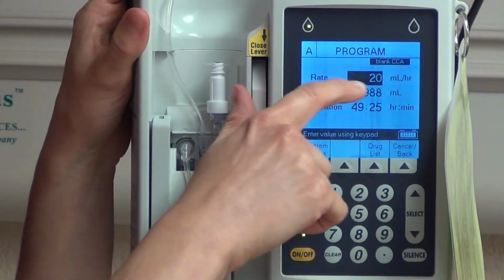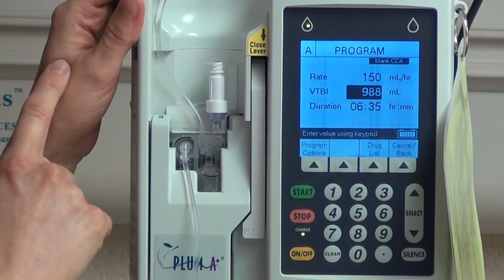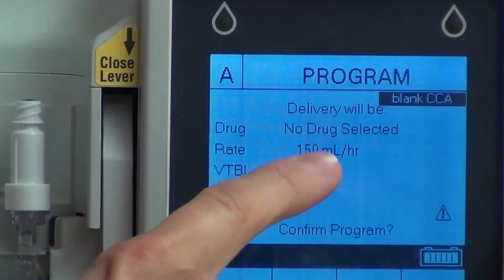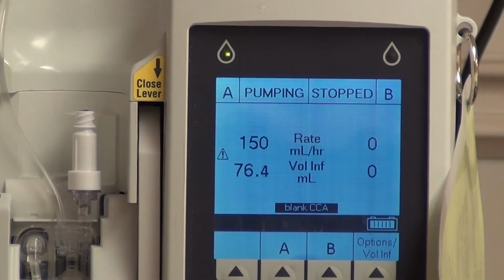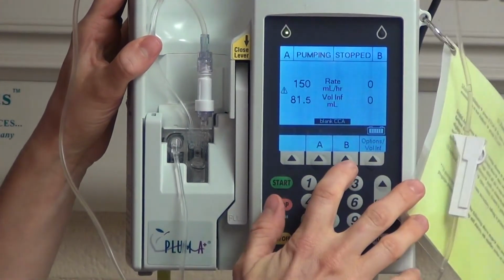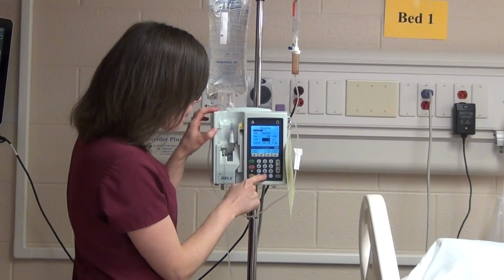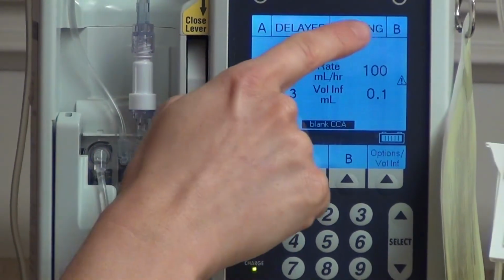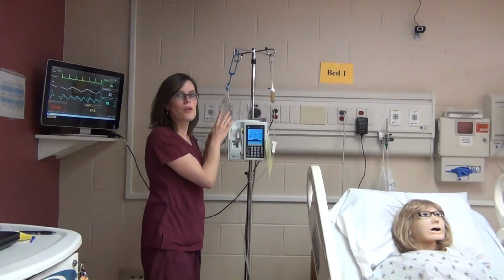Change rate & IVPB on pump